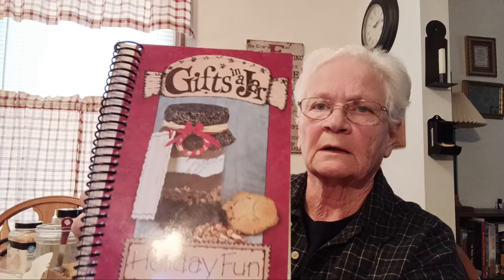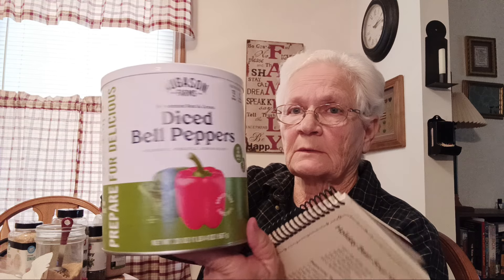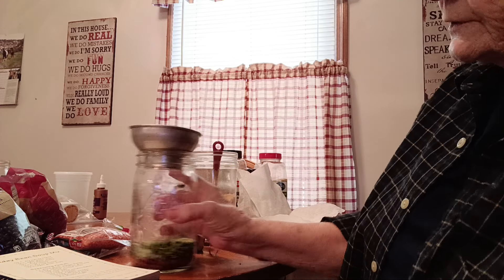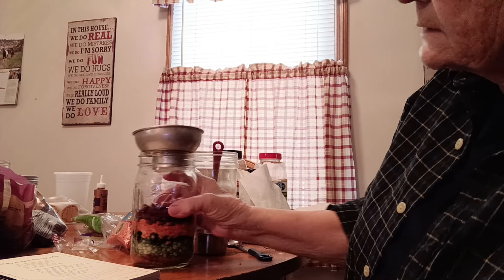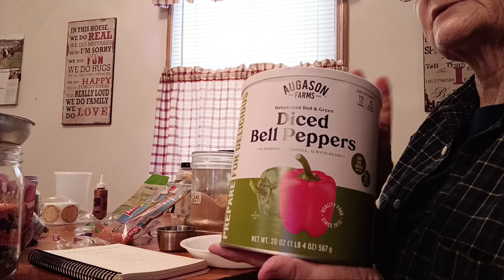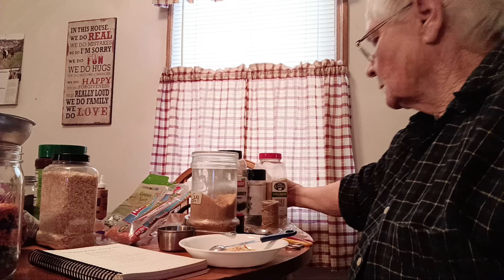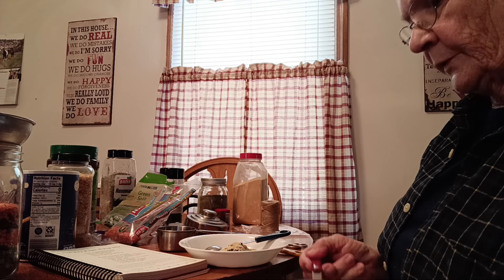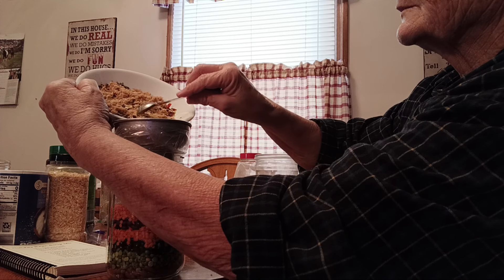Gifts In A Jar - Holiday Bean Soup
Holiday Bean Soup

1/2 cup kidney beans
1/2 cup split green peas
1/2 cup black beans
1/2 cup red lentils
1/2 cup red beans
1/2 cup split green peas

Layer in 1 quart jar

Seasoning

1T green pepper flakes
2 tsp chicken bouillon
2 tsp dried minced onion
1 1/2 tsp salt
1/2 tsp parsley
1/2 tsp pepper
1/2 tsp garlic powder
1/2 tsp celery seed
4 T brown sugar

Mix and place seasoning mix into plastic bag. Place in jar on top of beans

To cook
1 jar of holiday soup mix
2 ( 14.5 oz ) cans stewed tomatoes
1 tsp liquid smoke, optional

Rinse beans and place in large soup pot. Add 6 cups water. Cover , bring to boil. Reduce heat to simmer. Cook 1 - 1.5 hrs. Add tomatoes,  seasoning  and liquid smoke. Cook 30 minutes more.

To order stickers
Send SASE.
$4 for 1 sticker, $7 for 2. Specify van or sunrise
To
R Courtney
Pageland SC 29728